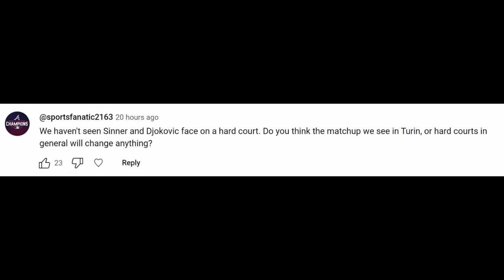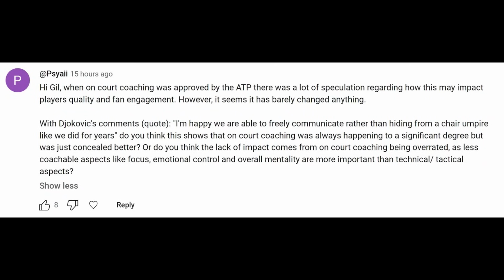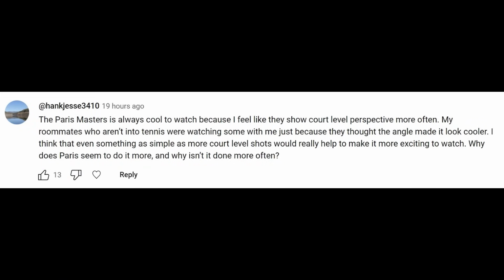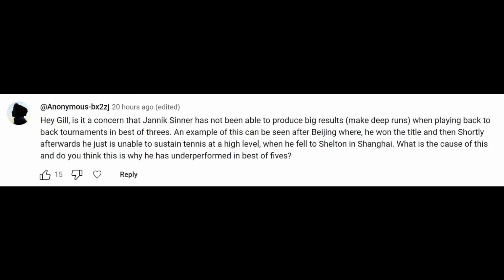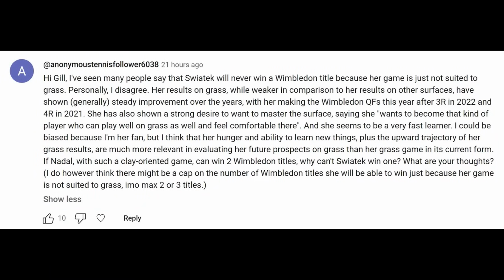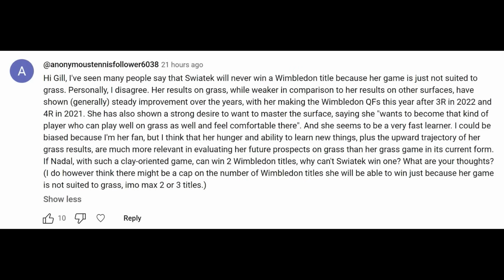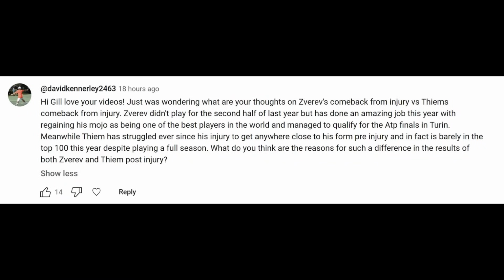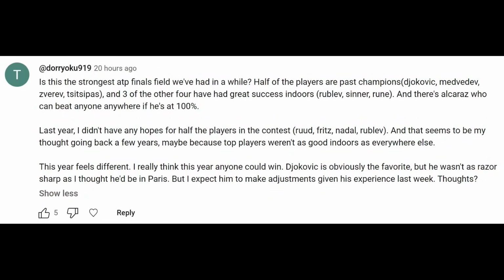WTA x ATP Stylistic Siblings | Mailbag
On this ATP Finals Mailbag, Gill Gross answers your comments, including: how has Novak Djokovic's movement evolved in his career, what will happen when Jannik Sinner plays Djokovic on a hardcourt for the first time, who are the ATP stylistic equivalents for every WTA top-10 player, have Stefanos Tsitsipas and Alexander Zverev peaked, why might Carlos Alcaraz struggle on indoor hard court, has Djokovic's fitness improved, has the impact of on-court coaching been minimal, should TV broadcasts be using court-level cameras, is Sinner's physicality still a concern, can Iga Swiatek win a Wimbledon, why has Dominic Thiem's injury been harder to recover from than Zverev's, and is this the strongest ATP Finals field we've seen in a while.

00:00 Intro
01:25 Djokovic Movement
09:25 Sinner vs. Djokovic on Hard
12:08 WTA x ATP Comparisons
22:33 Zverev and Tsitsipas Peaked?
26:51 Alcaraz on Indoor Hard
28:28 Turin Serving
30:56: Alcaraz Longterm Health
33:00 Djokovic Fitness
36:58 Coaching Impact
40:57 Court-Level Camera
43:35 Sinner Physicality
45:20 Swiatek Wimbledon
48:55 Zverev vs. Thiem Recoveries
51:15 ATP Finals Field

Enjoyed the video? Become a member to ensure the long-term future of the channel:

Gill Gross provides in-depth ATP tennis analysis. Match breakdowns, draw previews, the latest news, and other tennis insights...